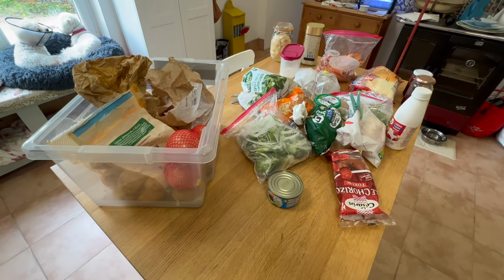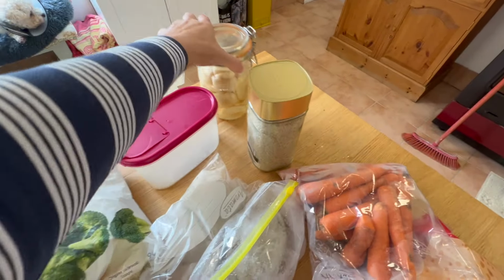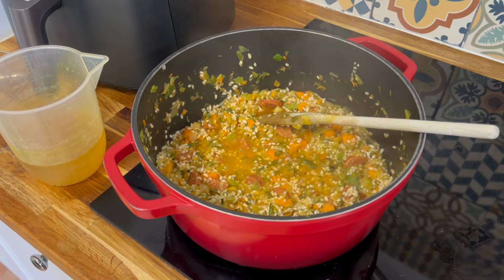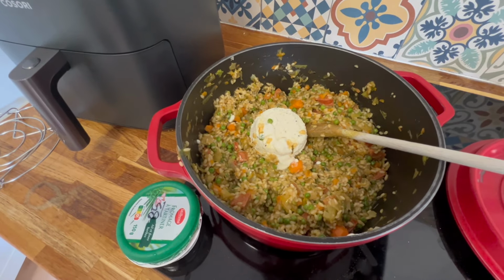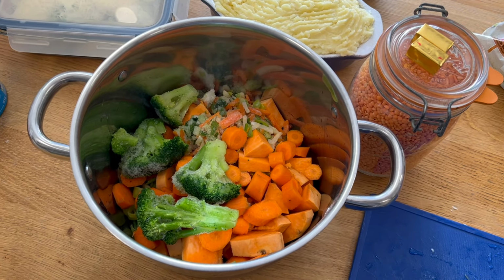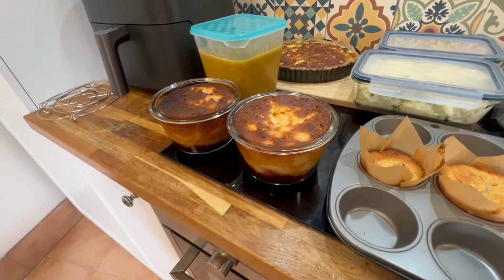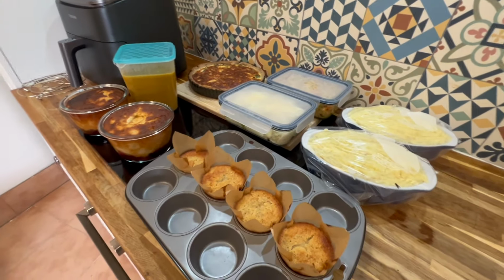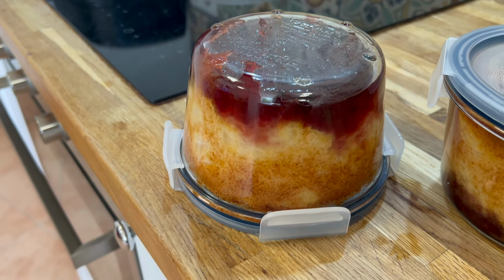Zero Waste Batch Cooking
Join me as I dive into the cupboards to cook up anything that is approaching to be out of date.

Equipment used
Camera  : iPhone

Apple iMovie*